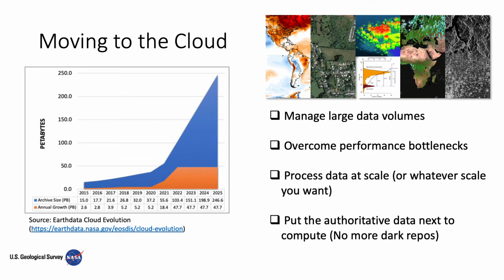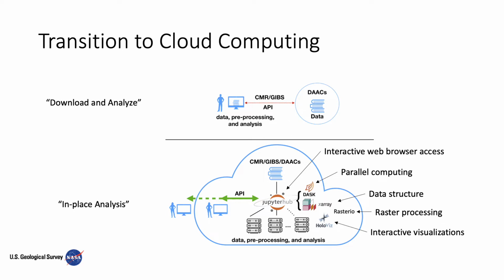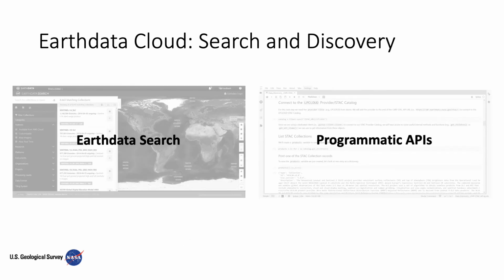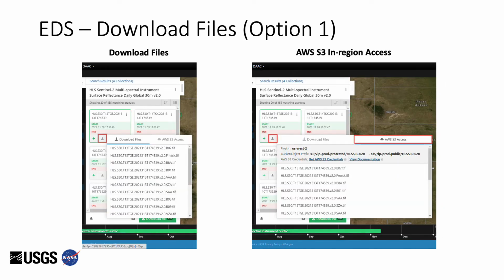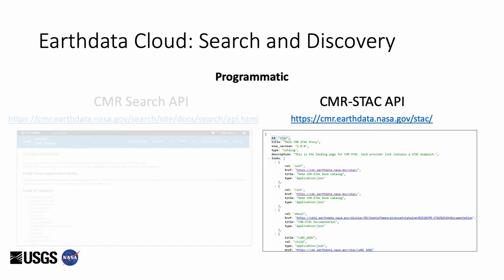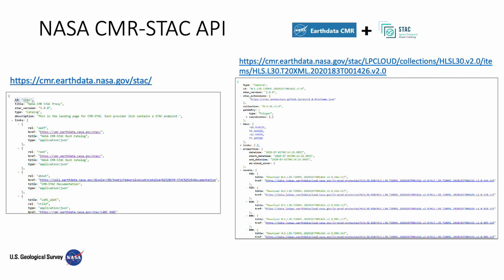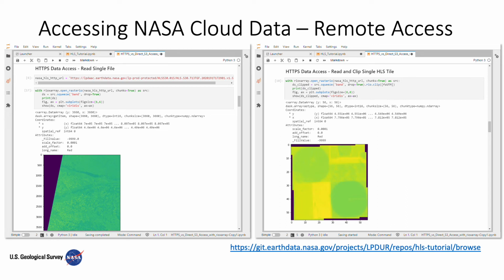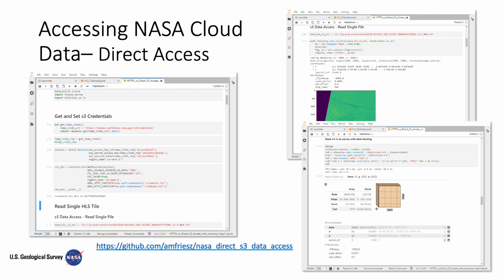Accessing NASA Data in the Cloud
NASA’s Earth Observing System Data and Information System (EOSDIS) is moving its data holding to the cloud. This paradigm shift from on-premise to cloud-based data distribution, and that from ‘download and analyze’ to ‘analysis in place’ present opportunities and challenges. This session will highlight the open technologies one can use to discover and access NASA cloud assets.

AGU20212: NASAEarth